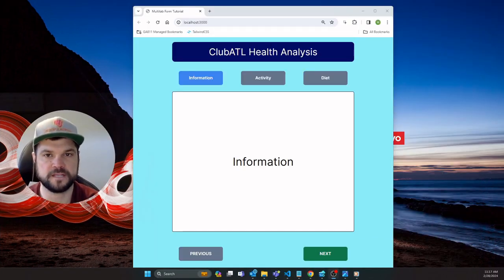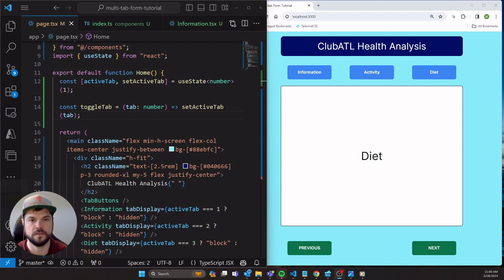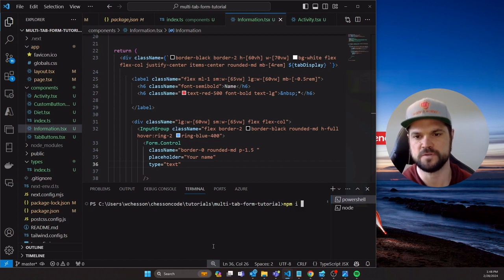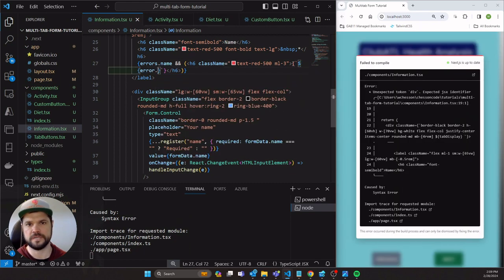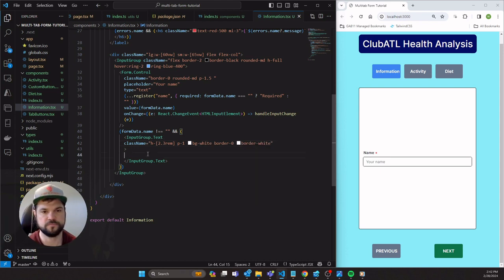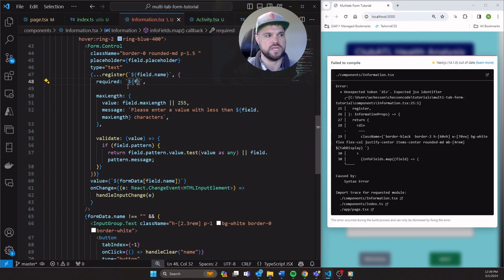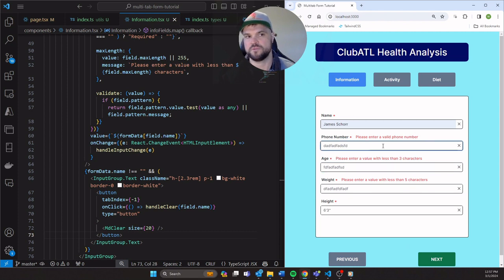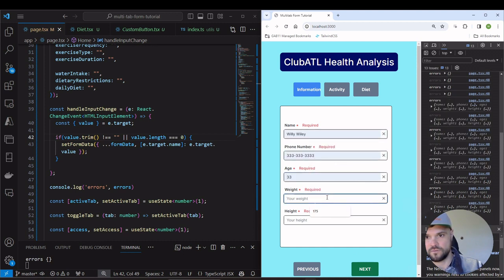Multi-Tab Form with Validations in React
Make a multi-tab form in React and implement validations on each page using React Hook Form. This tutorial will teach you how to set up your project, watch out for gotchas, and make production-grade forms.